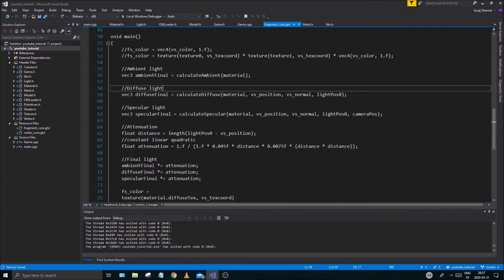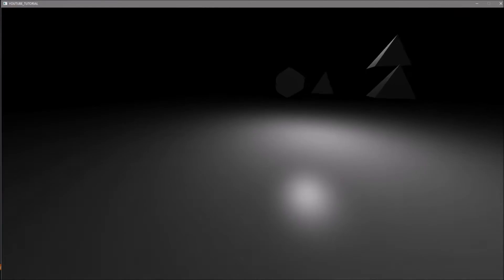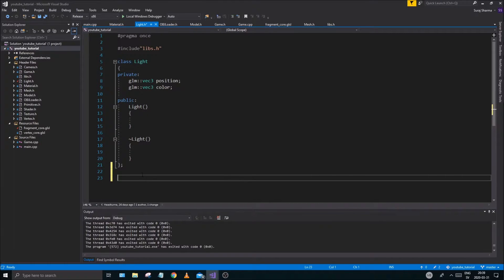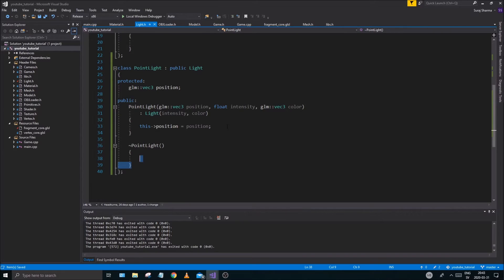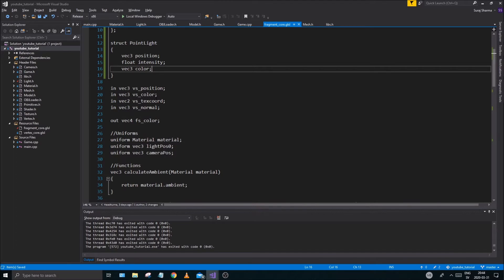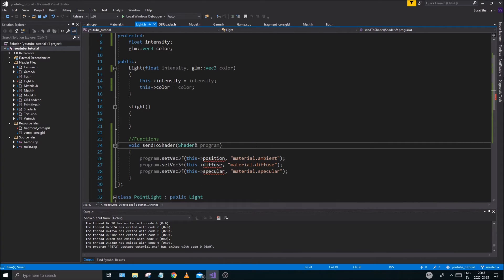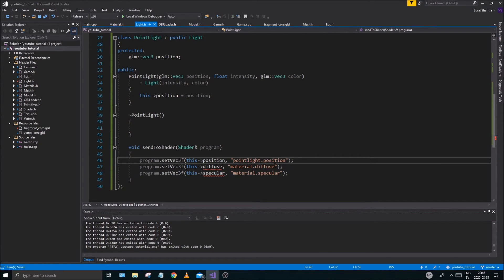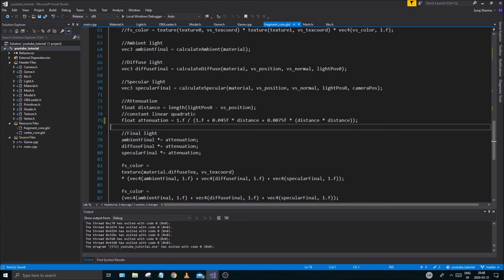OpenGL/C++ 3D Tutorial 51 - Light FIX! And working on the light class.